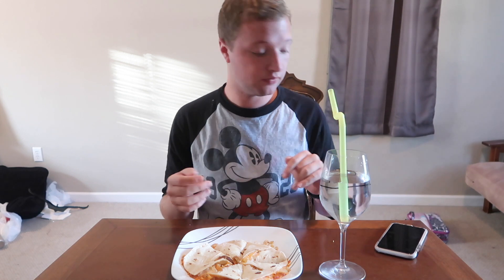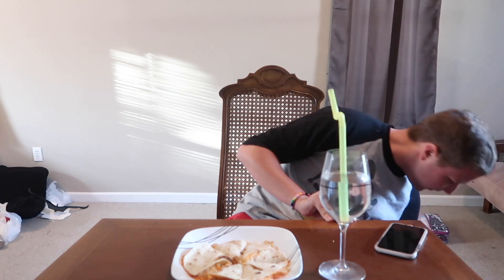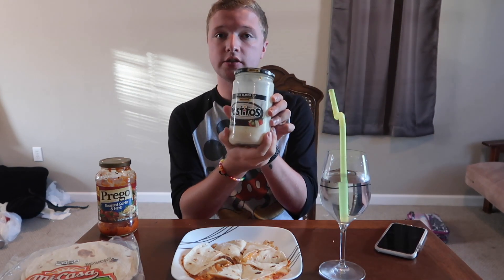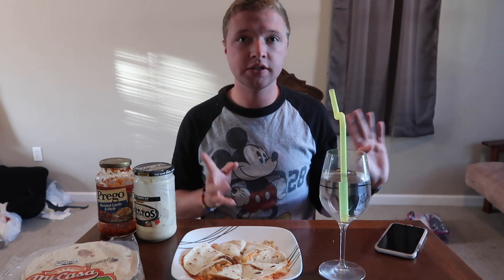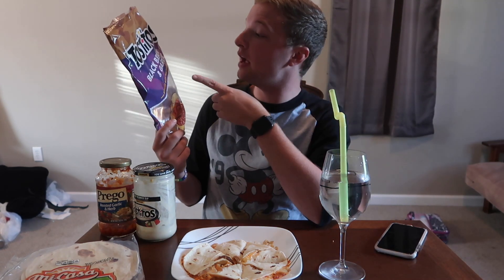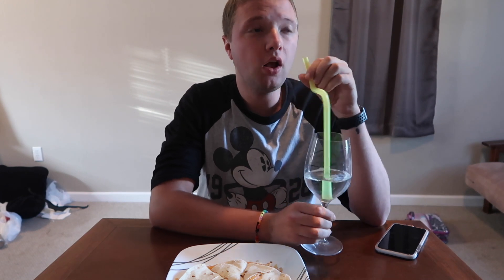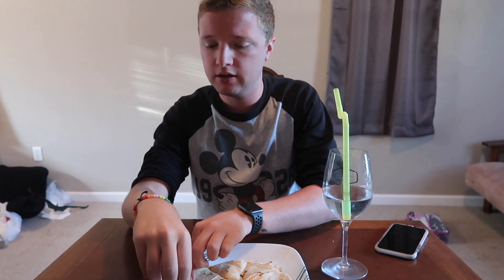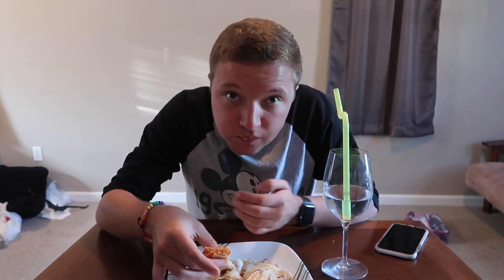Vlogtober Day 2 l Afternoon Snack Time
Wow second day of vlogtober already!? That is incredible. I tried to create an afternoon snack after a long day of work with just using things in my fridge. I wouldn't say it was a total fail